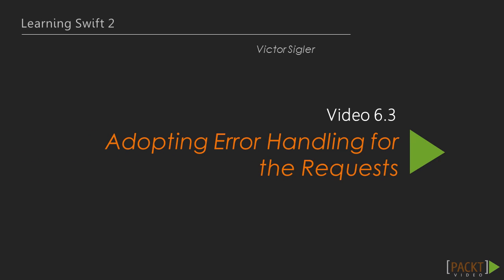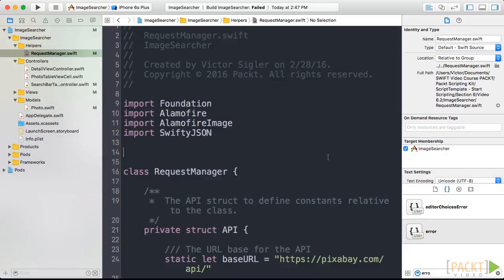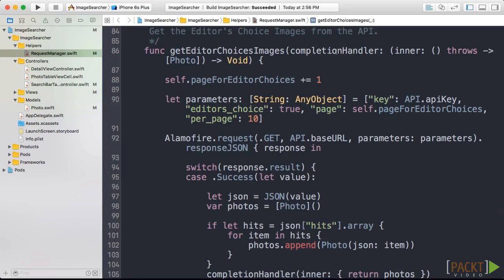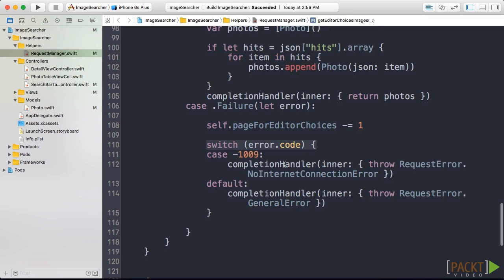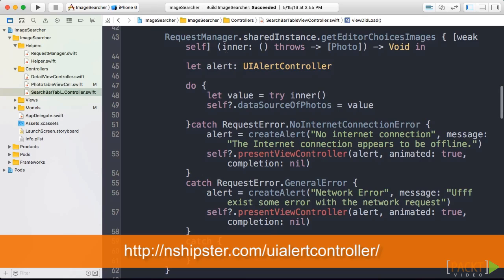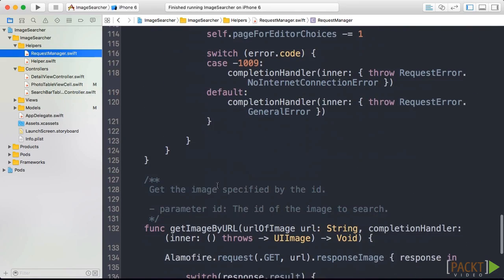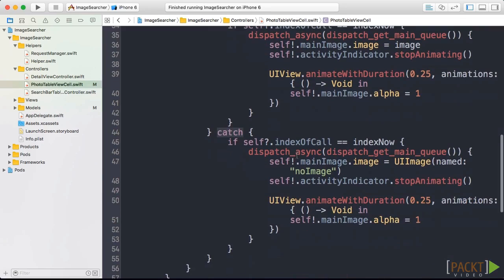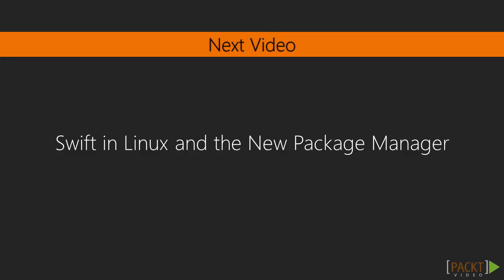30 - Adopting Error Handling for the Requests.mp4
30 - Adopting Error Handling for the Requests.mp4